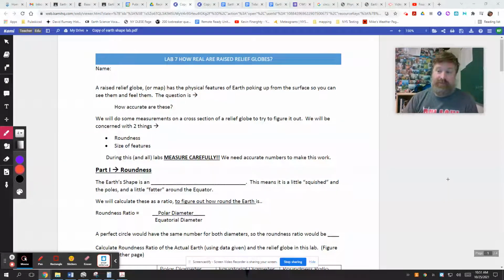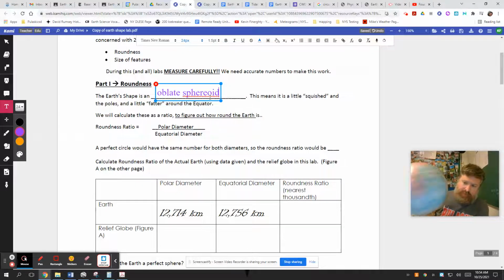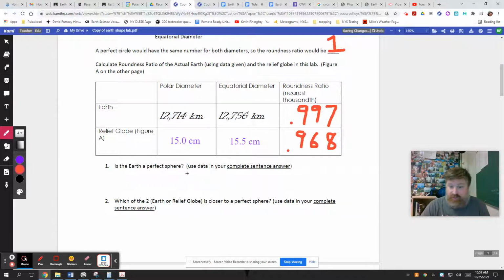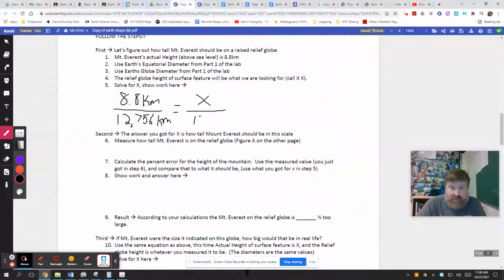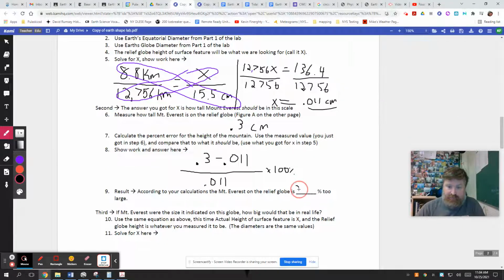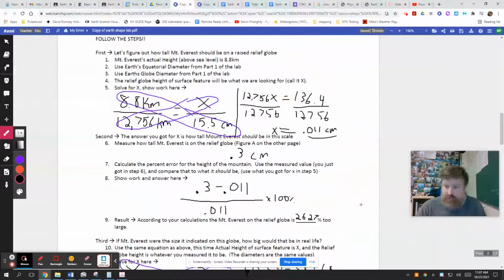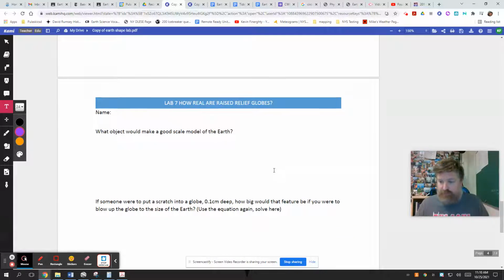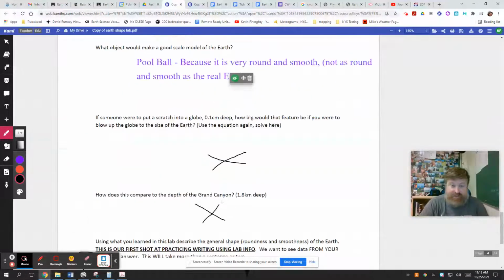Earth's Shape Lab